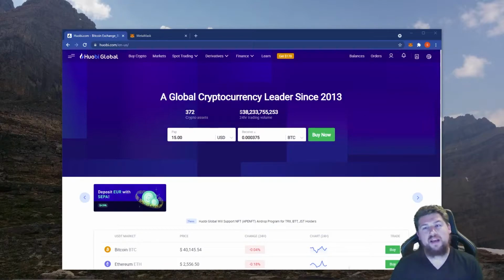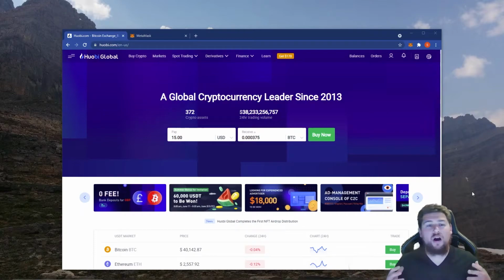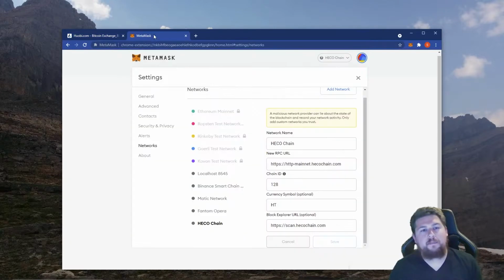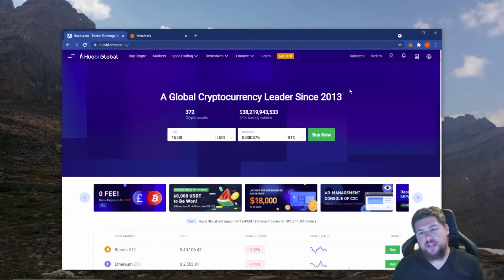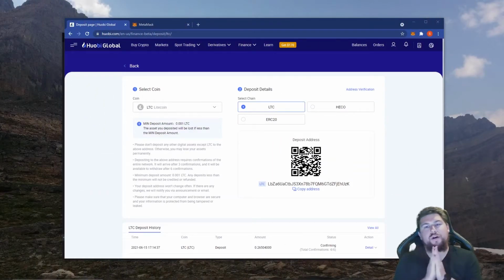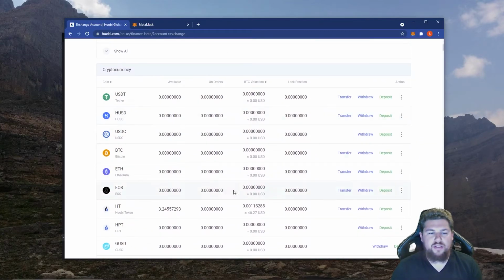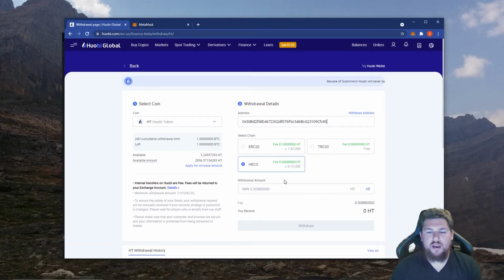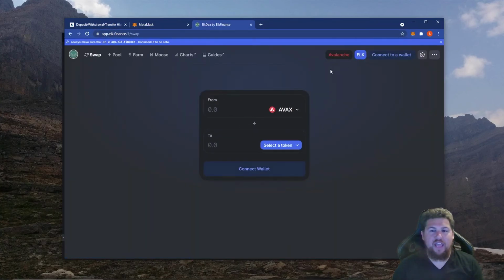Elk Finance- How to get $ELK on the HECO Chain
Hi Everyone,

Here are the RPC details mentioned in the video so that you can copy them to MetaMask:

Network name: HECO Chain

Symbol: HT

The steps outlined in the video are as follows when coming from Binance:

1. Create a Huobi.com exchange account (you may need a VPN for this, and this is at your own risk)
2. Add Huobi Eco Chain to MetaMask with the details above.
3. Send LTC from Binance to LTC Huobi Exchange address using LTC network
4. Trade LTC for Huobi Token ($HT) on Huobi.com
5. Send $HT to MetaMask address over HECO network from Huobi Exchange wallet.
6. When Elk.Finance launches on HECO, you will be able to trade $ELK on the HECO Chain!

How to set up Fantom with MetaMask to get ready for the Elk Fantom launch:

Check out the Elk Finance Medium for the latest info on Elk Finance:

Elk Contract Address (Same on all chains)- 0xE1C8f3d529BEa8E3fA1FAC5B416335a2f998EE1C